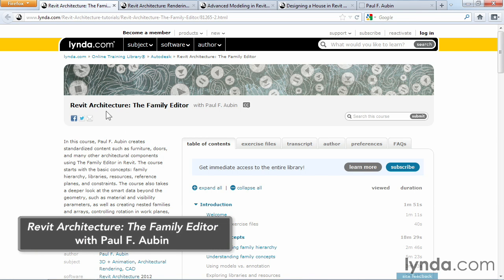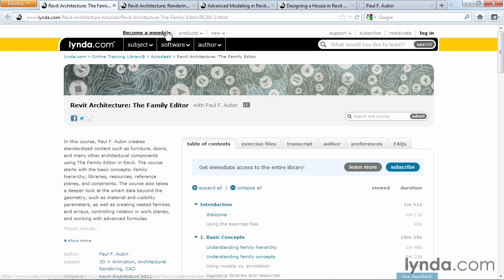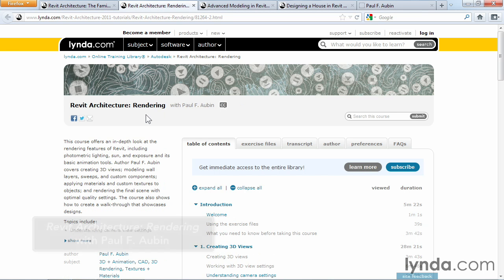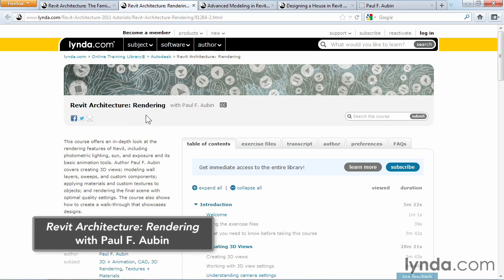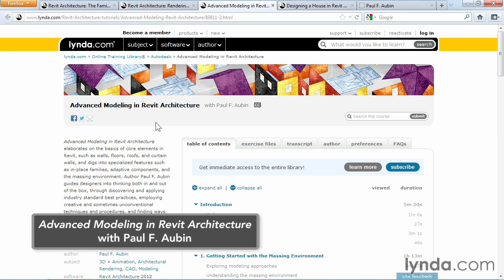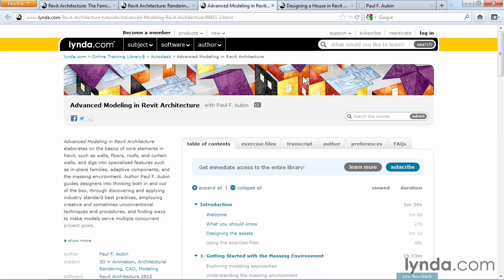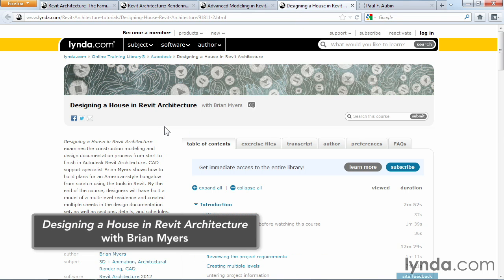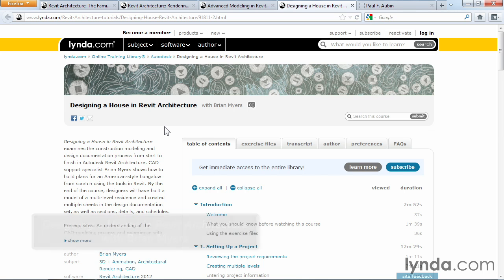15 01 goodbye - sangho